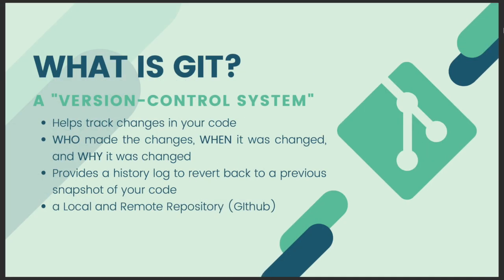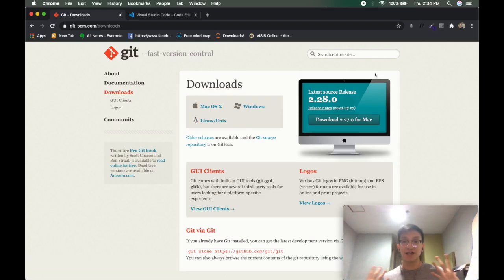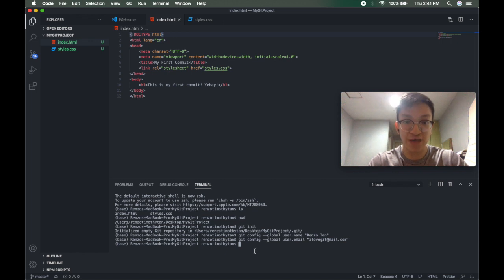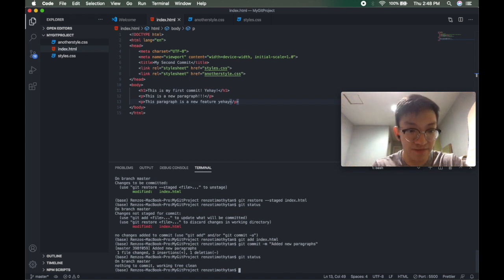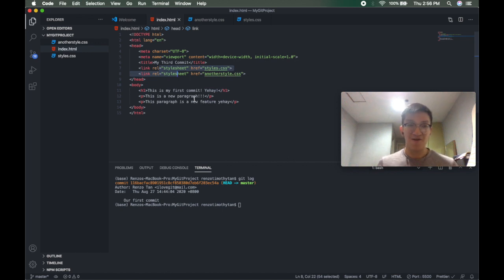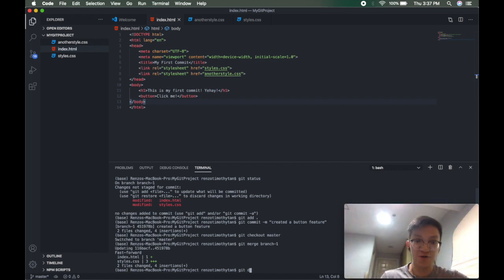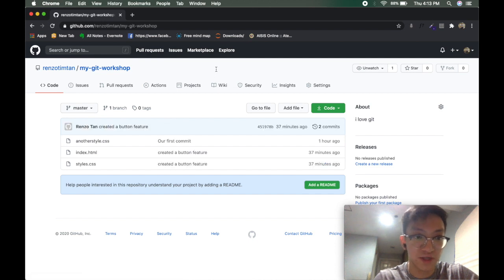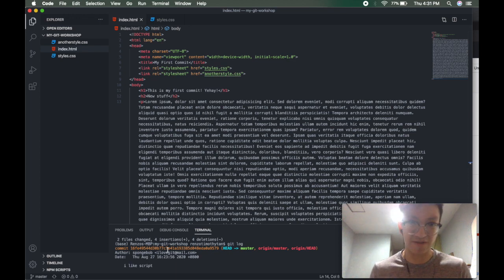Git and Github Workshop For Beginners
This is a beginner-friendly Git and Github workshop that will teach you the fundamental knowledge to utilize the power of Git in your path to software development. Hosted by Ateneo MISA eServices.

Help us do better by answering this evaluation form!